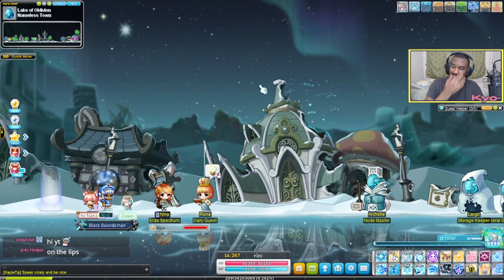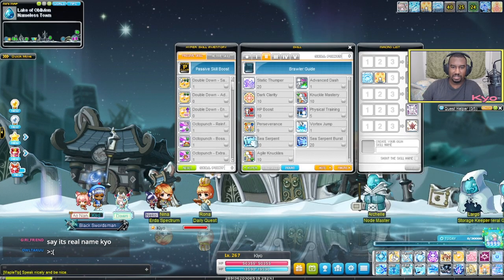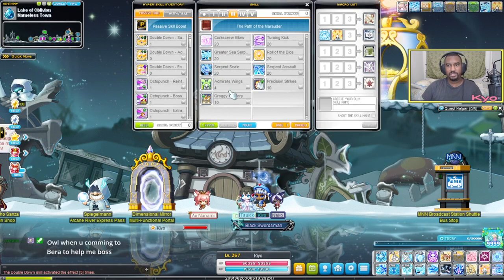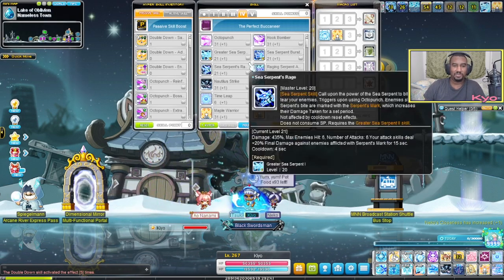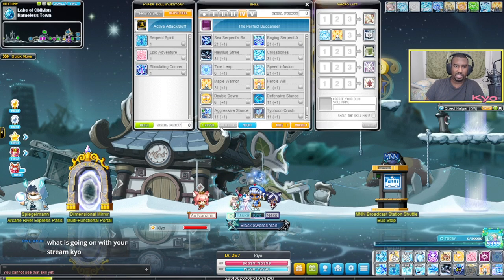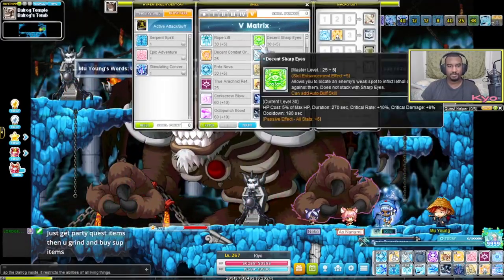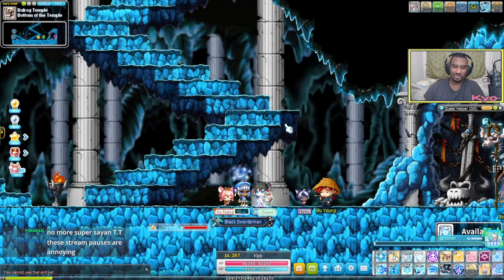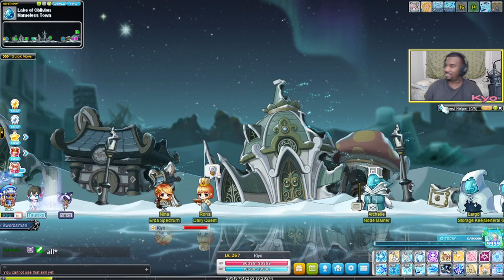So you wanna be a Buccaneer ("Short" version)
Decided to try recording a short overview of new Buccaneer. I'll be doing a longer, more in depth guide after Destiny is out. Some skills are bugged in the test server.